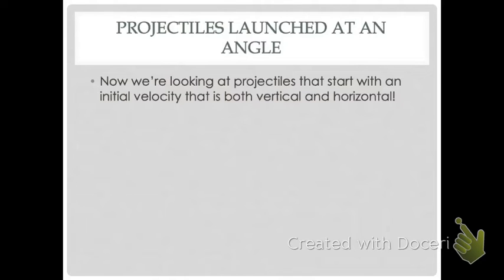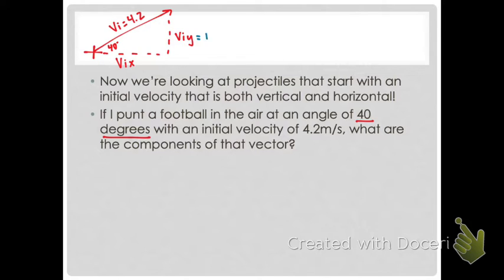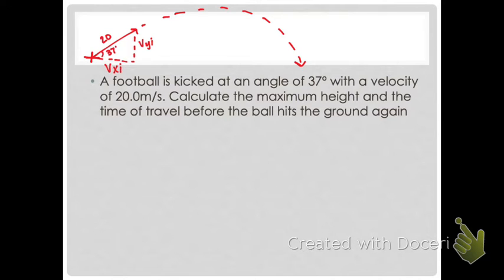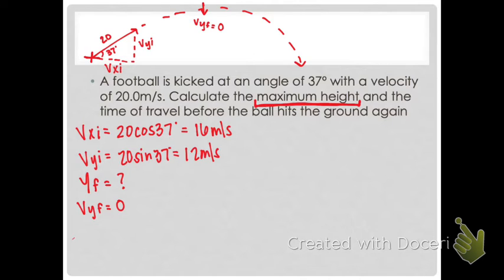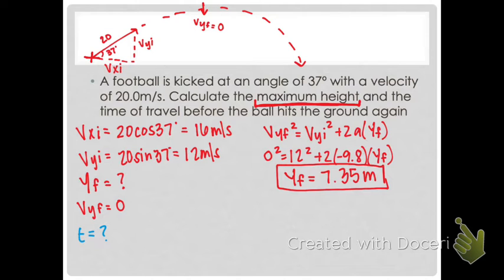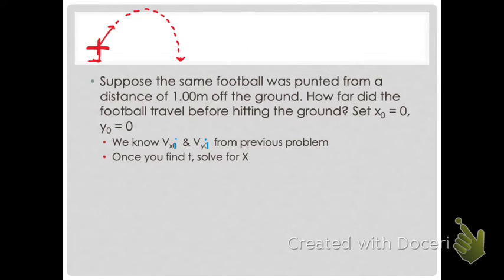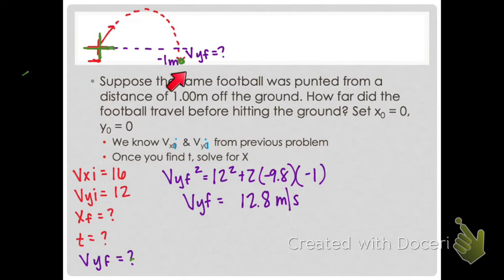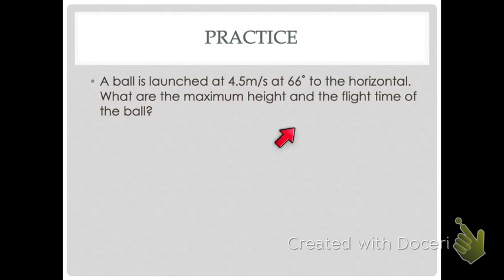Honors Physics Launched Projectiles 10.26.22